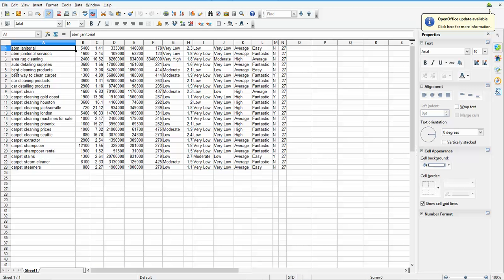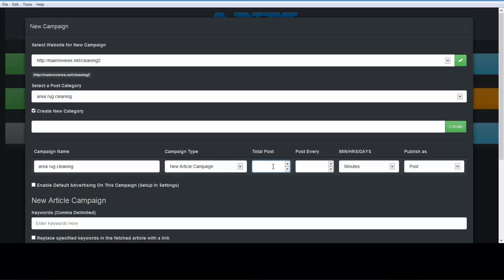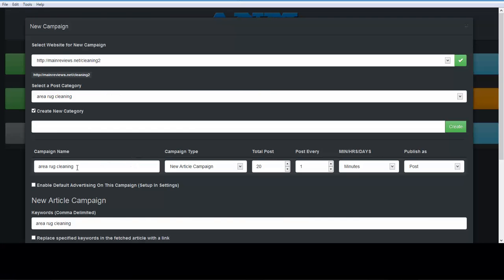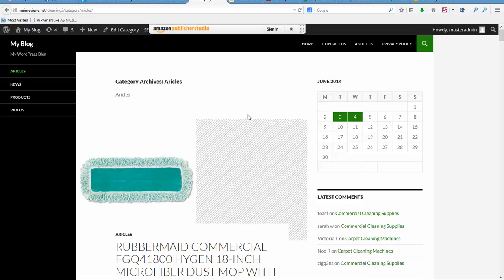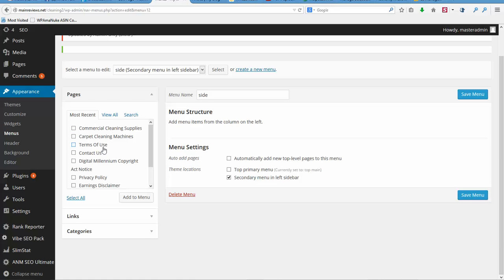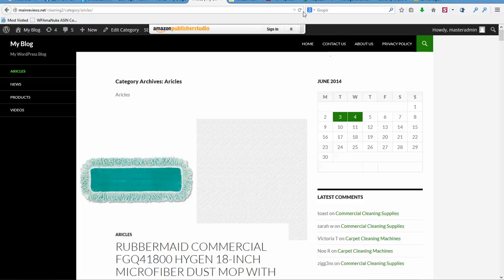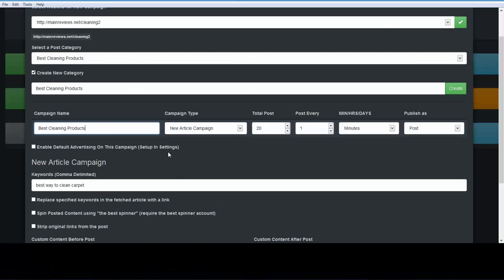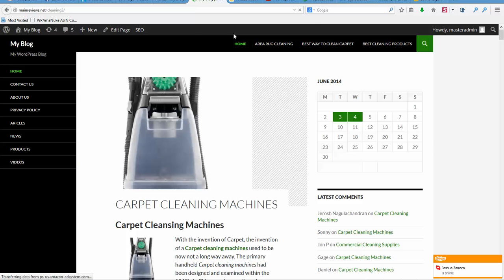ANM Cleaning Project Video 7